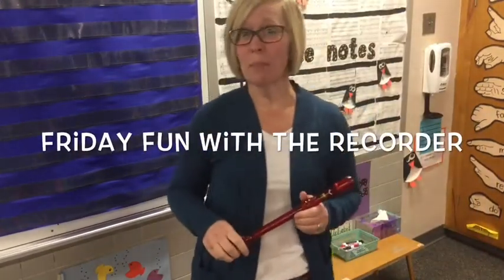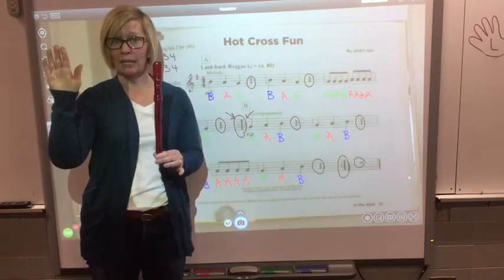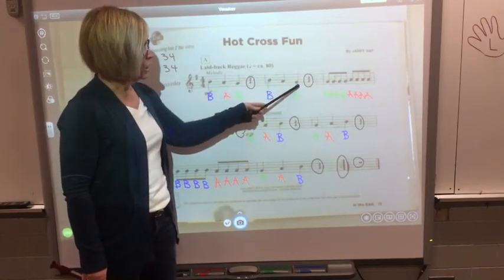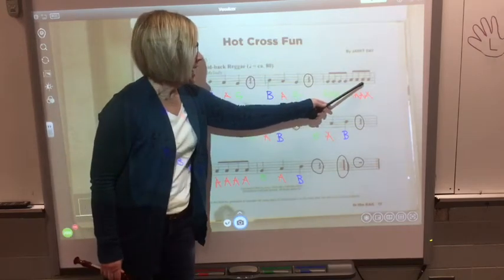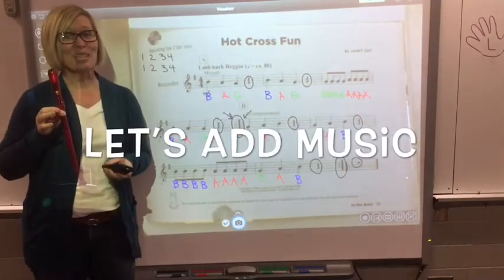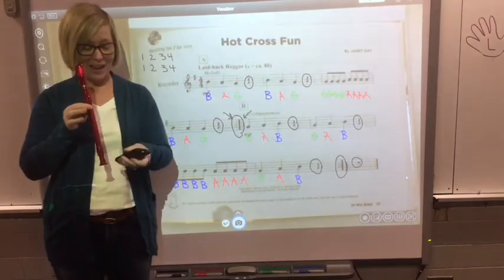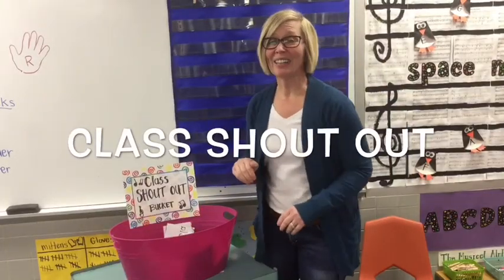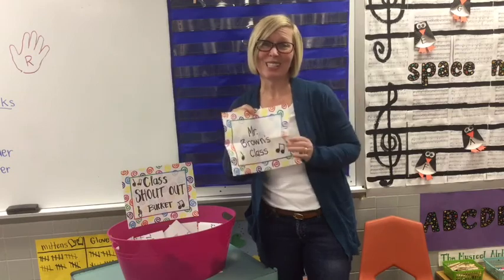MUSIC 13: Hot Cross Fun